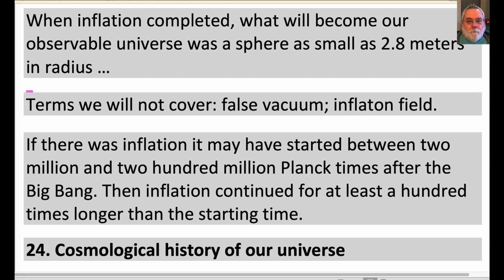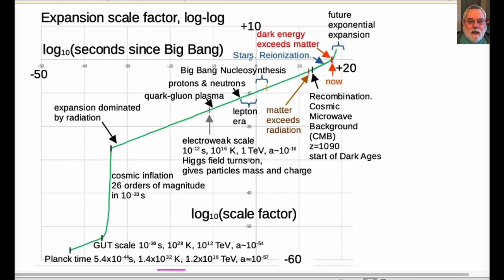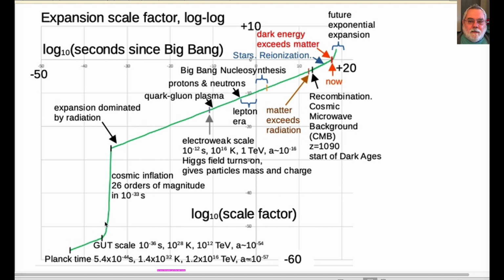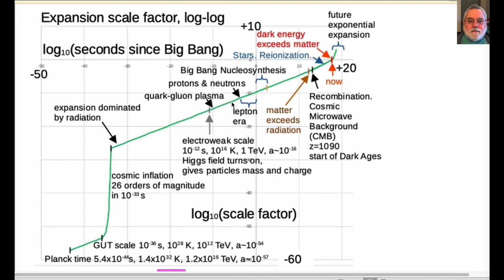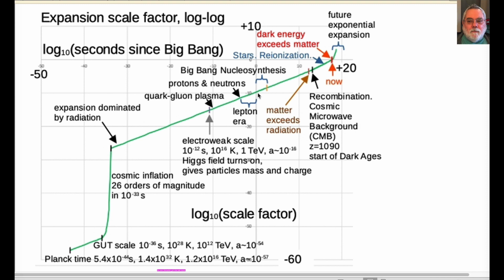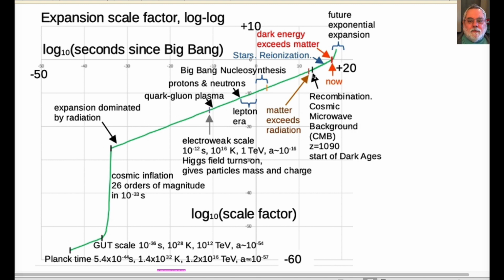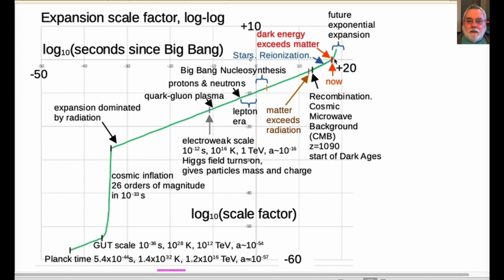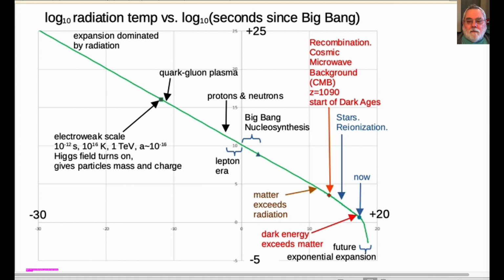24. OLD VERSION. Cosmological history of our universe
USE THE UPDATED VERSION, MAR 2025.

Expansion of the Universe (Cosmology) section 24. Cosmological history of our universe. 34 minutes.

The lecture script for main course (not supplemental) videos is available